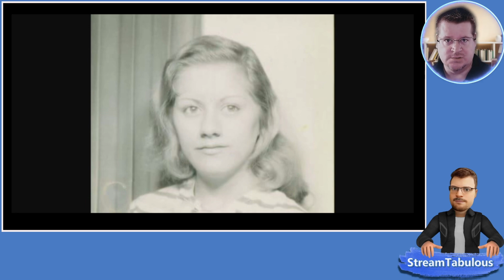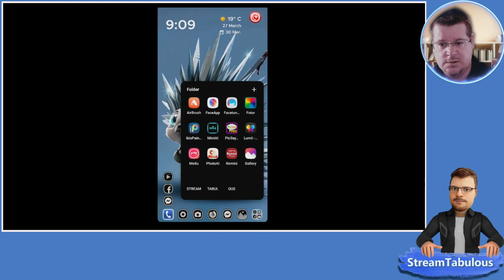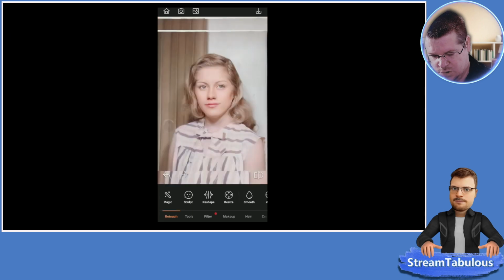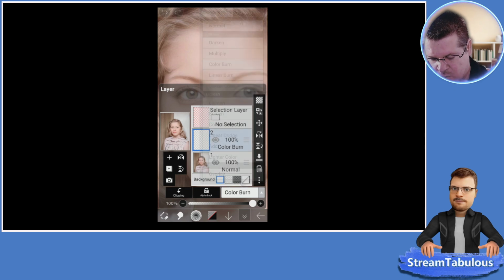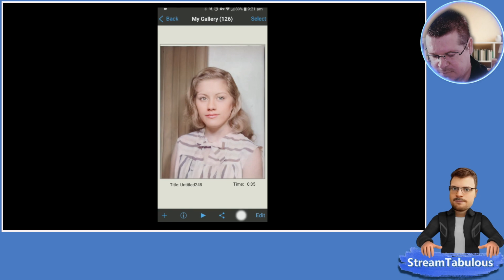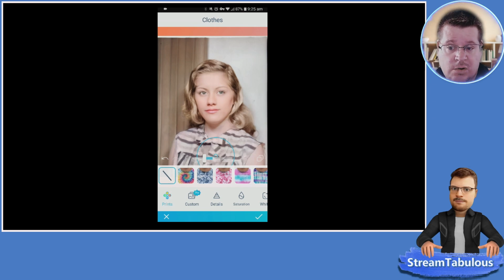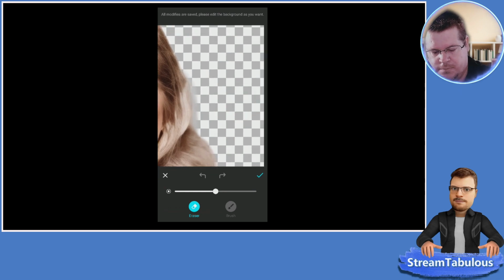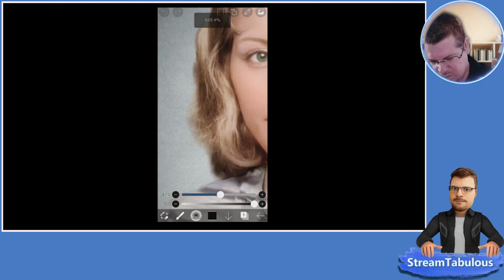Photo Restoration, Fixing a faded Photo to fix Facial Features On Android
Welcome to StreamTabulous
On Today restoration we Fix a faded Photo to fix Facial Features using a  Android phone